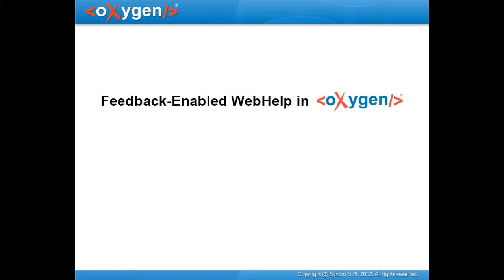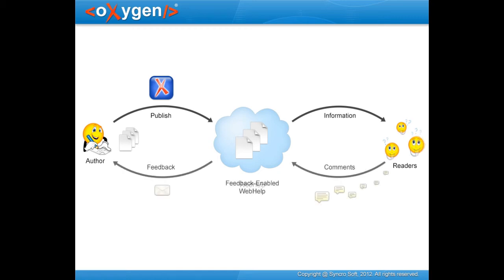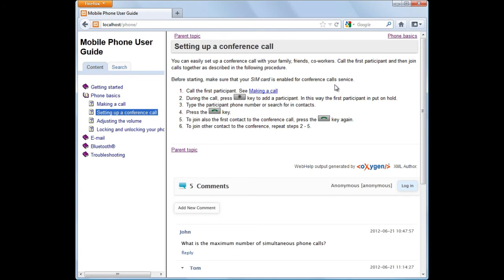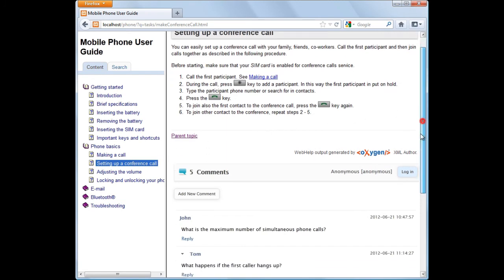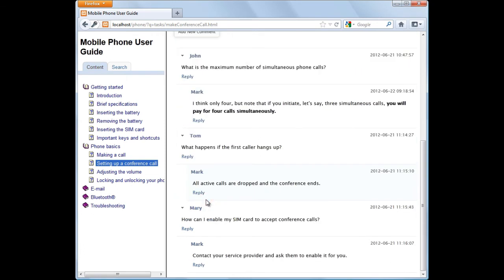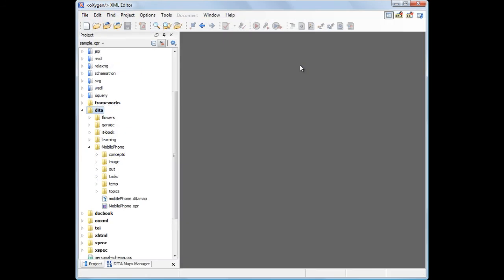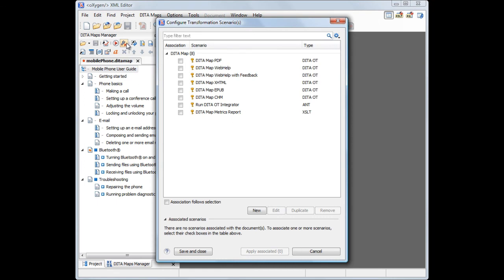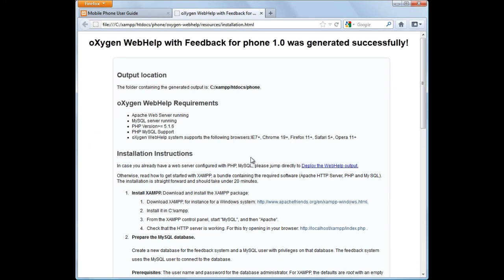Feedback-Enabled WebHelp in oXygen XML Editor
This demo presents the Feedback-Enabled WebHelp support offered by oXygen.